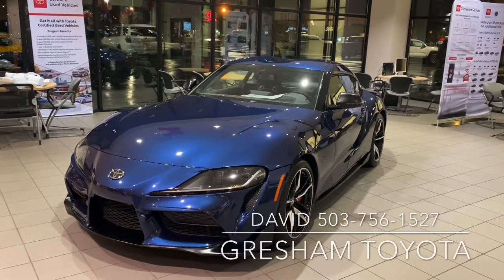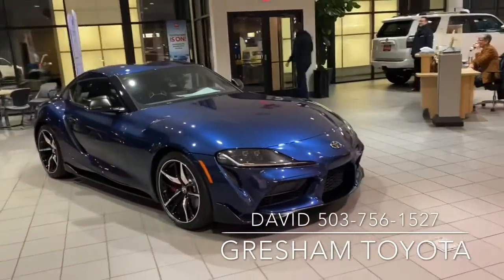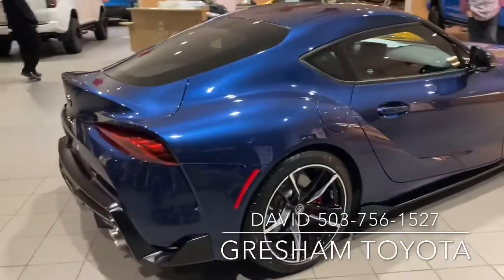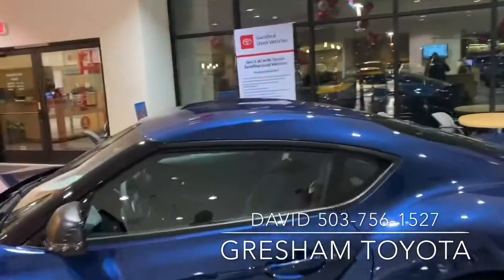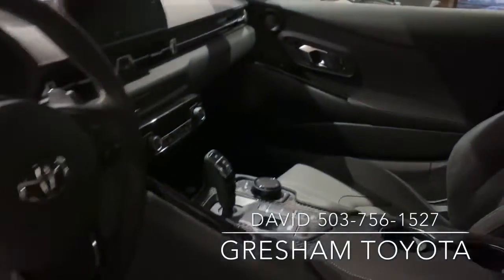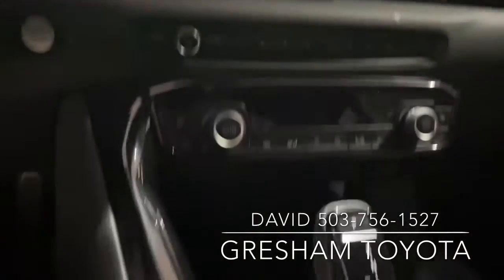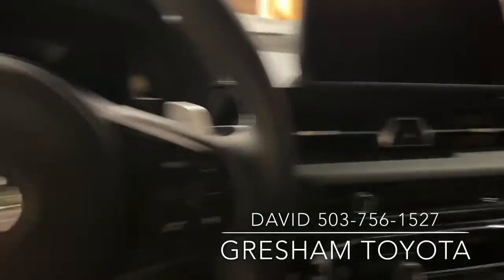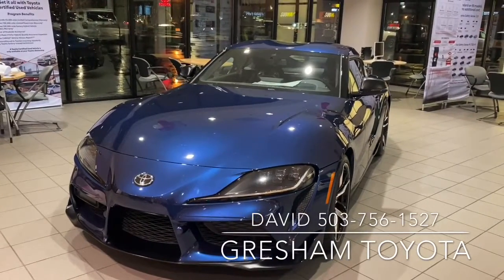2020 Supra Premier